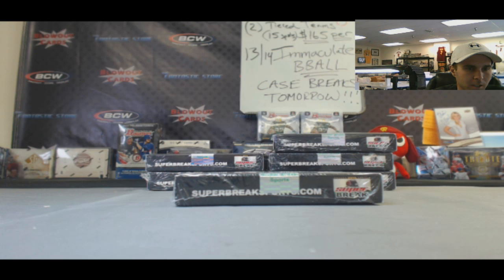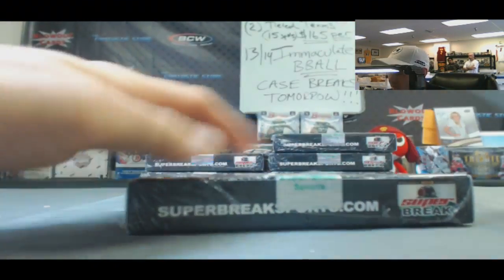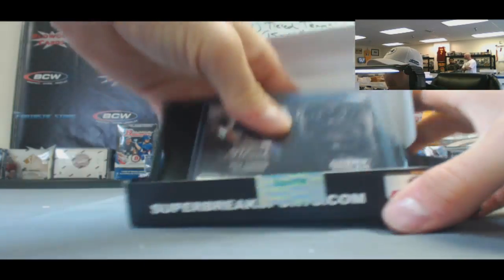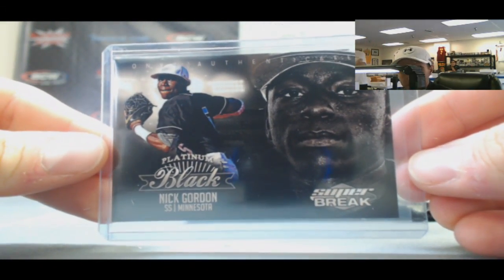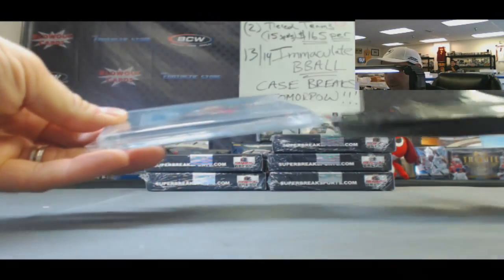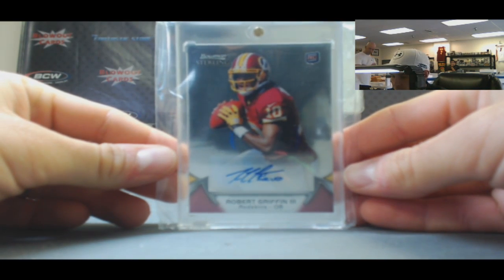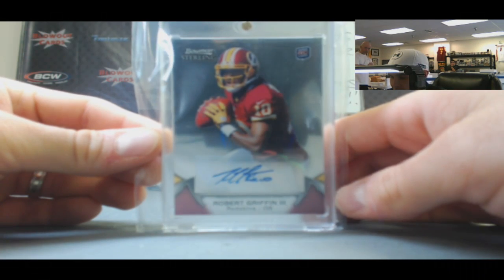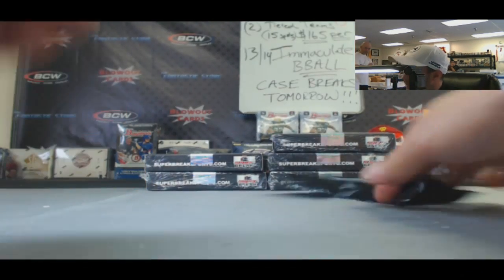Simon's 2014 Super Break Football Box